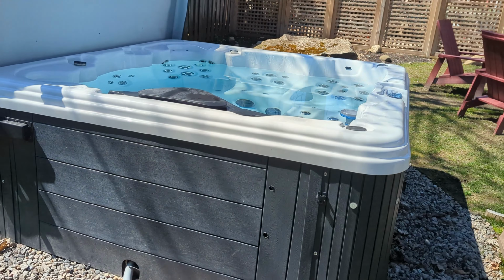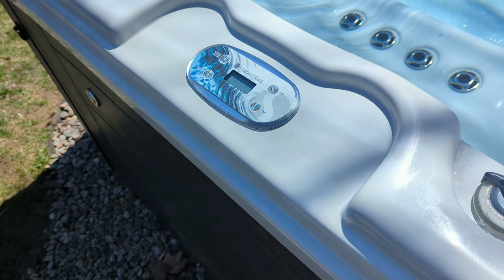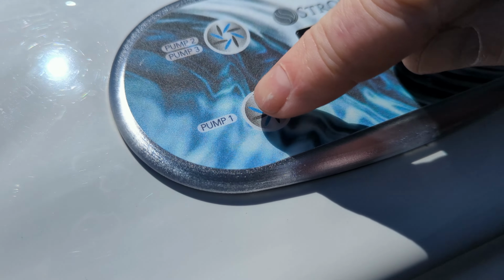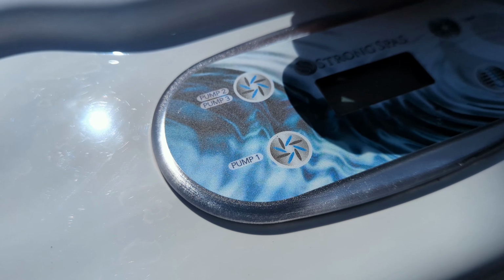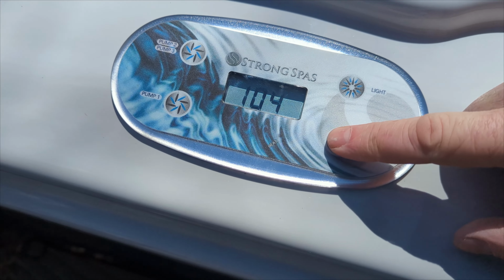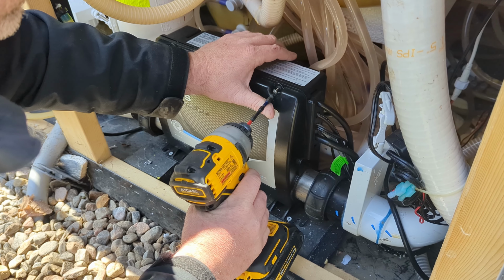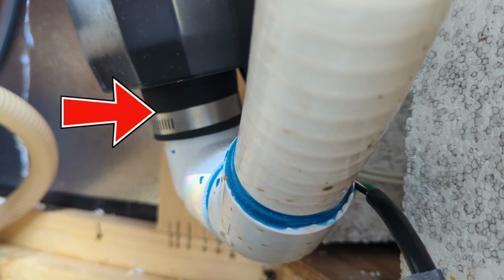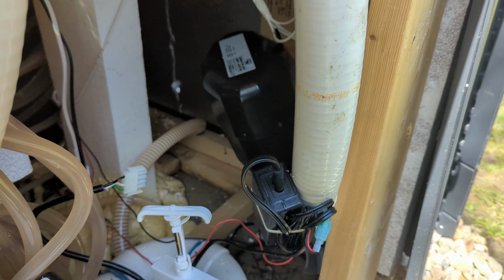Troubleshooting Hot Tub Breaker Tripping: Common Causes & Fixes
Discover the reasons behind your hot tub tripping the breaker with our troubleshooting guide. Learn common causes and practical solutions to prevent future disruptions in your hot tub experience. Keep your relaxation oasis running smoothly and enjoy uninterrupted bliss!

⏰Timestamps:
00:00 - Step 1. My Rant
02:18 - Step 2. Why is the Hot Tub Tripping the Breaker
07:49 - Like and Subscribe

5️⃣Pool and Hot Tub Wrench

7️⃣Pool and Hot Tub Silicone

8️⃣Hot Tub Heater Element 4KW

9️⃣Hot Tub Heater Element 5.5KW

👀 Legal Notice: Any electrical connected to your hot tub or swimming pool should be worked on by a licensed electrician or service technician.  Please call your local pool/hot tub Technician for a service call before doing any work yourself.